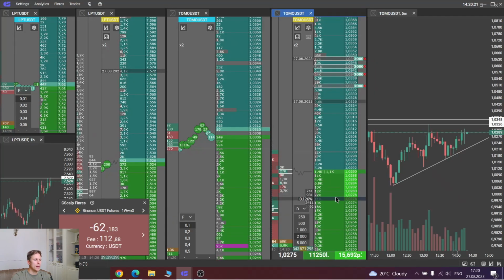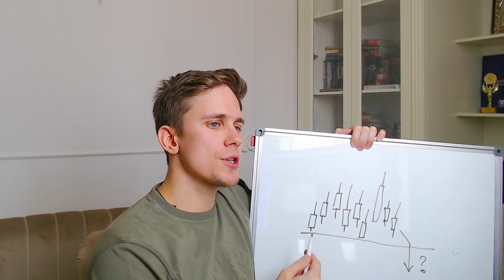3 RULES TO GROW DEPOSIT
WLC Service gives 25% USDT return from your daily trading fees!